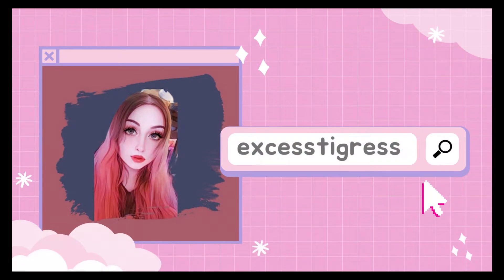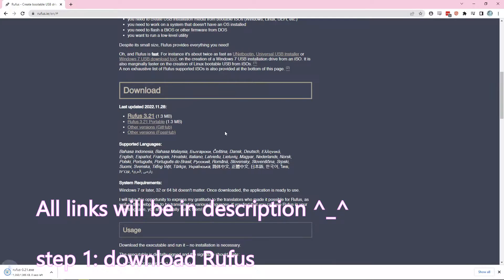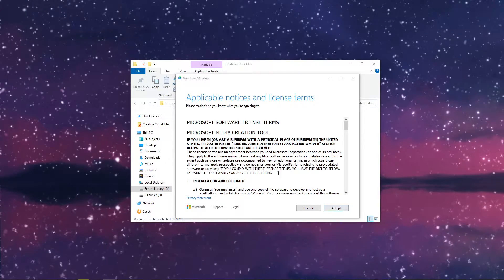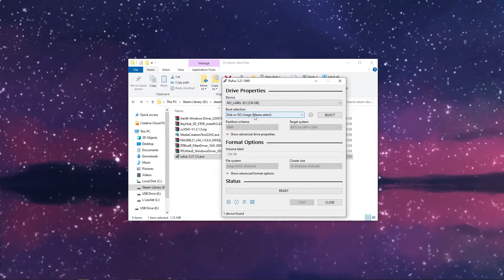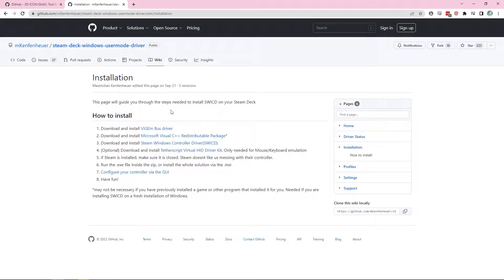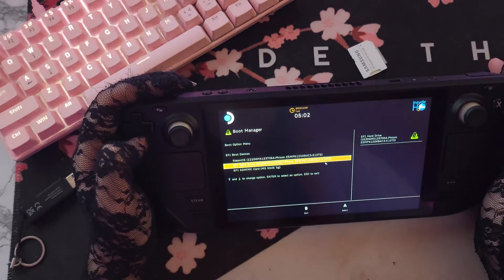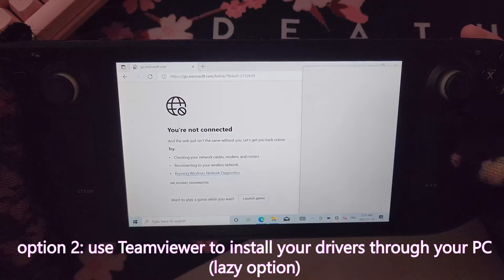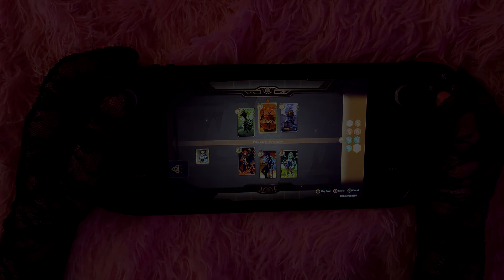TUTORIAL - Dual Boot Windows on Steam Deck | Genshin Impact, Minecraft, Epic Games on Steam Deck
It's SUPER easy to install Windows on Steam Deck and dual boot it!

Today, I'll be showing you how to dual boot Windows on Steam Deck using a micro SD card / USB adapter. With this tutorial, you'll be able to switch between Steam OS and Windows 10 (or 11) anytime, and play games like Genshin Impact, modded Minecraft, Fortnite, Call of Duty, Rocket League, Final Fantasy 14 and many more on your Steam Deck! This also works for titles on the Epic Games launcher and Xbox Game Pass.

this is one of my guides & tutorials for the Steam Deck. I will be adding more over time, so feel free to request another tutorial below!
You will need:
- a Steam Deck
- a micro SD card. I recommend a 128 or 256gb micro sd. I suggest you look for an SD card with fast read/write speeds, for the sake of your sanity. I'm personally using the Samsung Evo Select 256gb micro sd:

- An SD card reader/adapter. I'm using this one:

Please let me know below if you have any questions or issues! I'm more than happy to help you ^__^